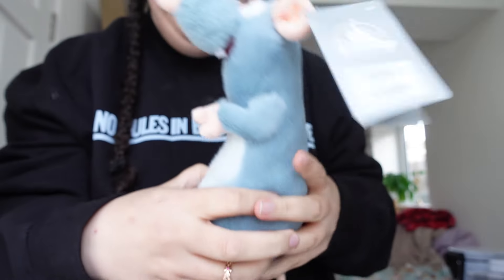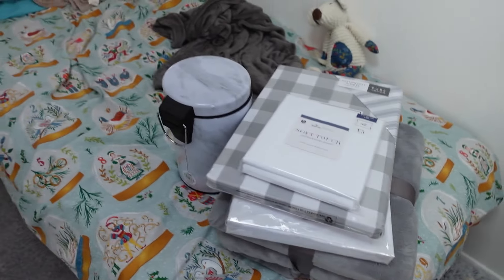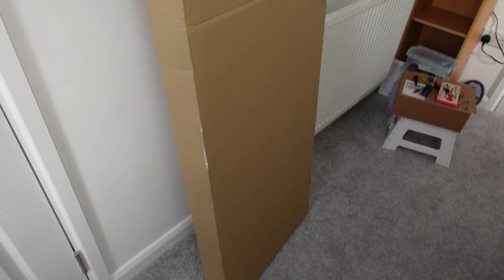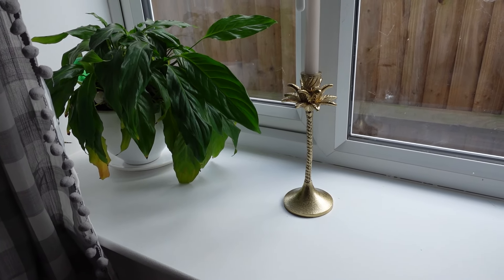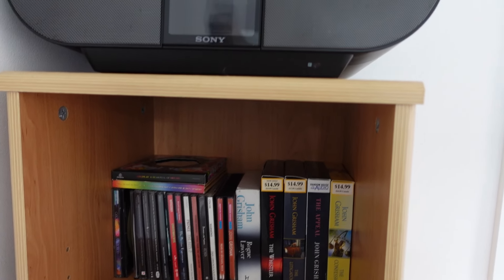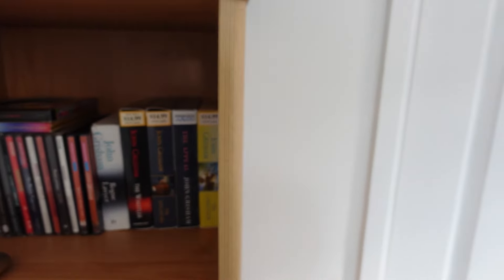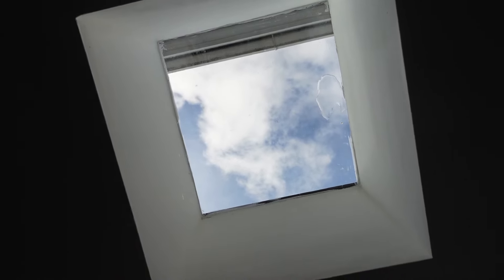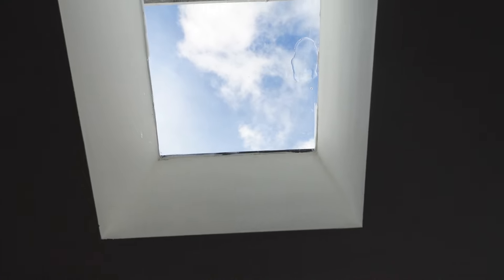The Building Work Is Finished! | Mum's New Room Tour!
thank you so much for your patience during this busy time! i'm really hoping that, technology pending, i'll be back to normal from now on! lots of love x

shooting grip
external hard drive